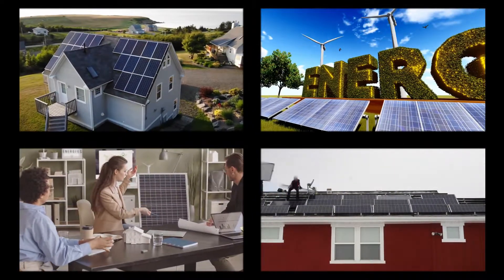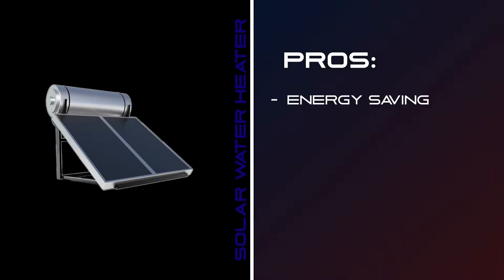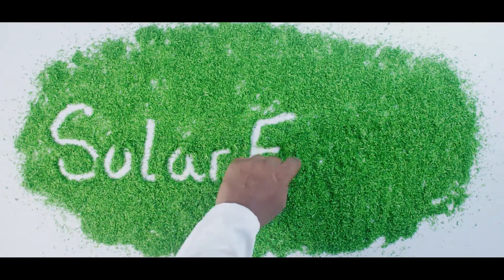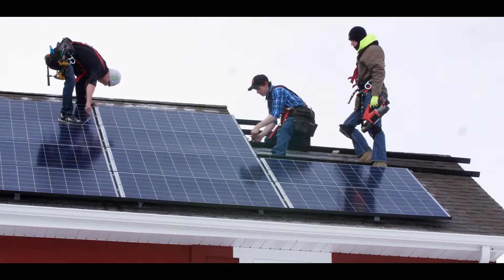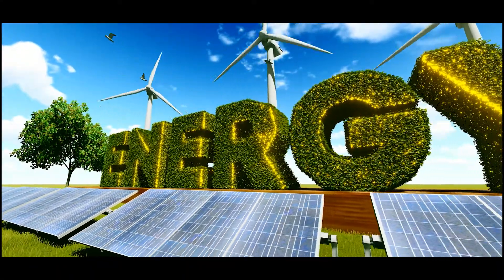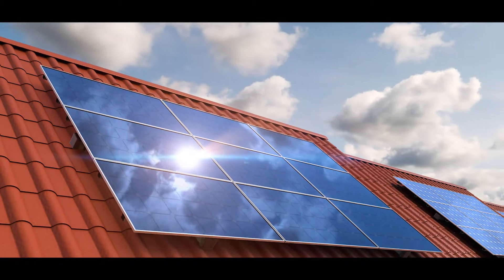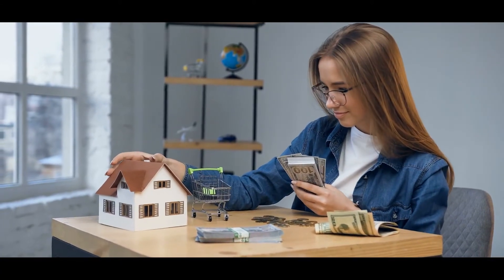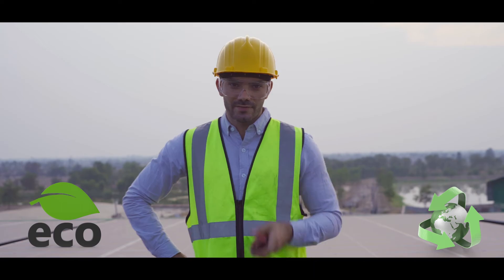Is it WORTH buying a SOLAR WATER HEATER || Pros, Cons & the Verdict of Solar Water Heating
In this video I'm going to share with you the Pros & Cons about Solar Water Heating .

❓ QUESTIONS:
Have a question or video request? Post it in the comments section of this video.

VIDEO RECORDING EQUIPMENT:
CAMERA:
Canon M50
MICROPHONE:
RODE Videomic RODE
LIGHTS:
GODOX LEDP-260C
TRIPOD:

🛒 PRODUCT RECOMMENDATIONS 👇🏼

💪 Solar Water Heater - SRCC Certified 26% Tax Credit & Local Rebate Eligible - Complete System, 40 Gallon
👌 Portable Solar Generator - Foldable Solar Panel for Outdoors Camping

ABOUT THIS VIDEO:

In this video I will share with you the top Pros and Cons about Solar Water Heaters. This will help you decide to buy it or not!